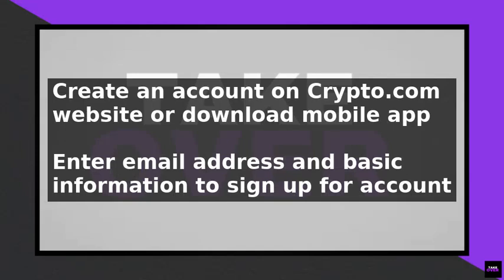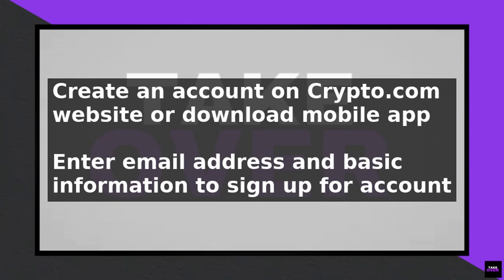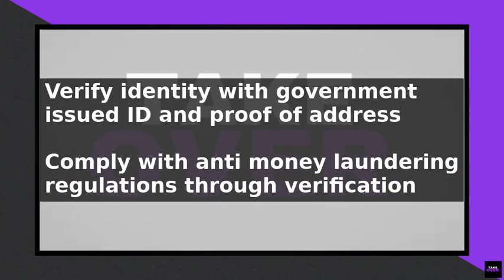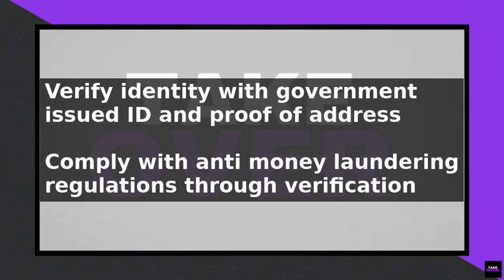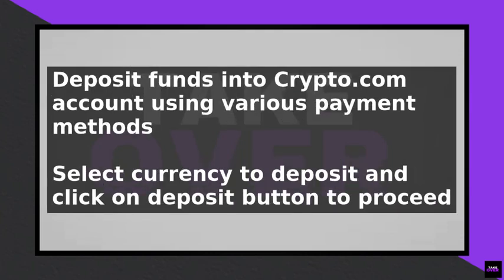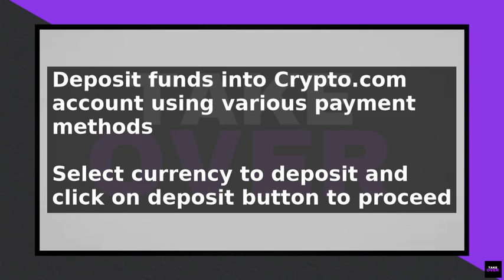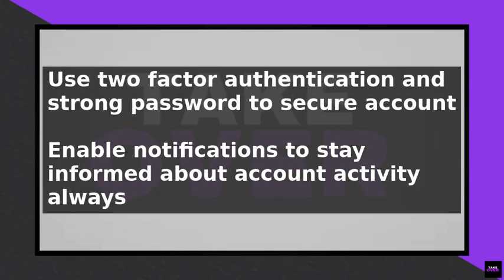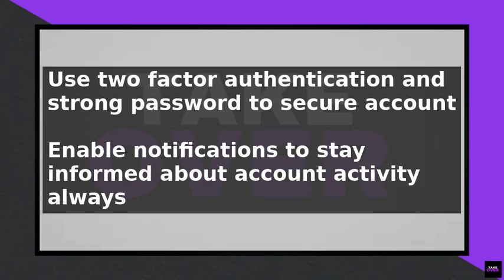How To Use Crypto.com (2025)